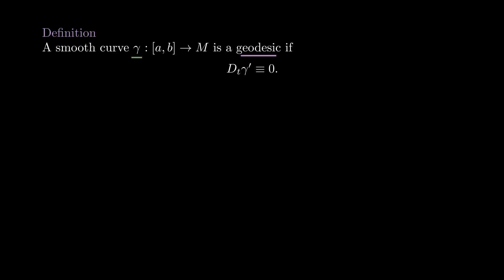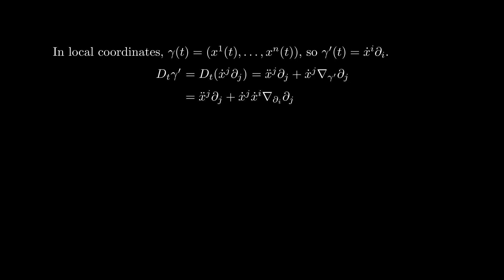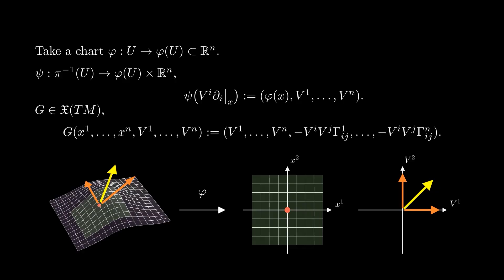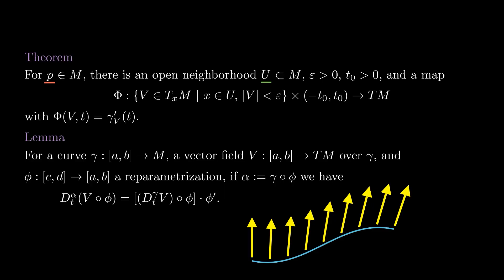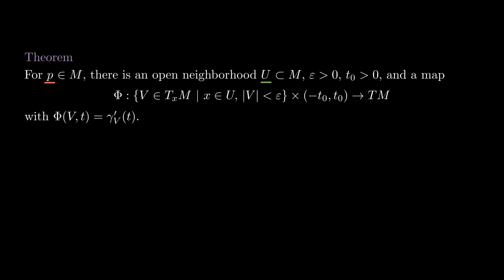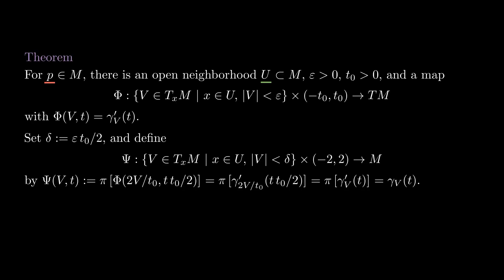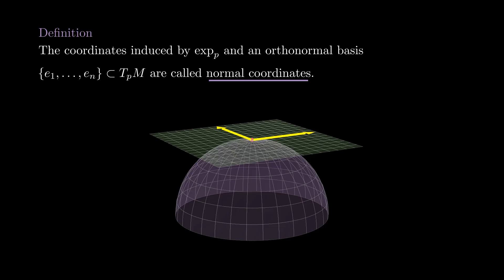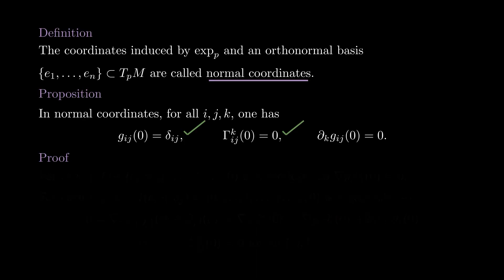Riemannian Geometry - 4 - Geodesics and normal coordinates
This video course supports the Fall 2025 MTH675 class at Oregon State University.